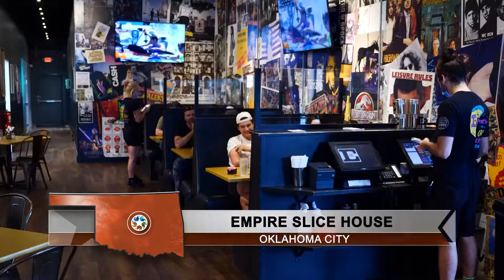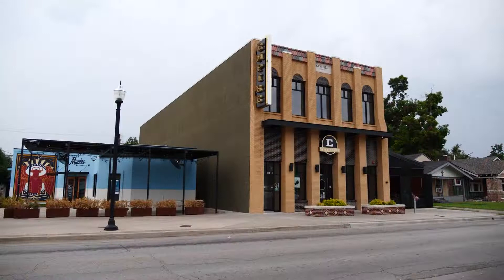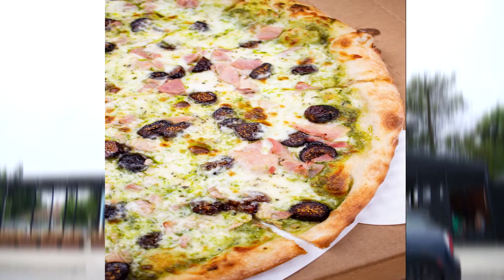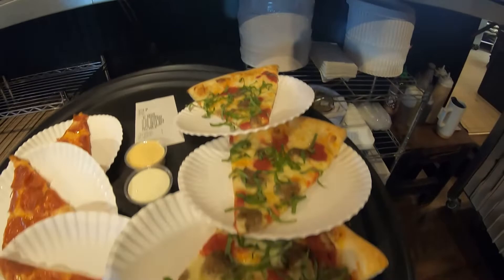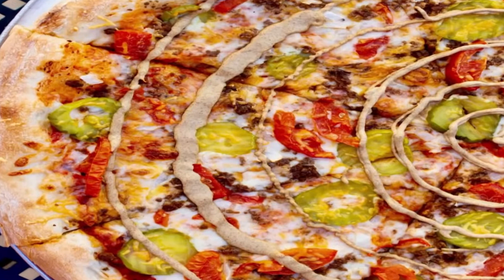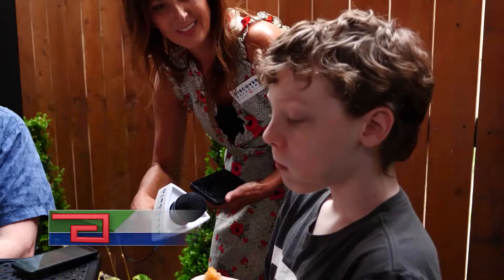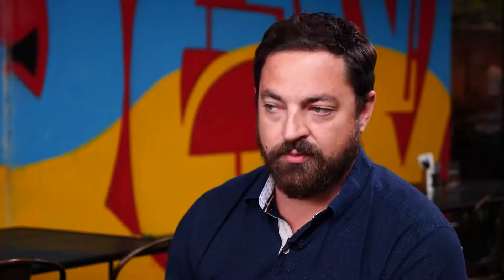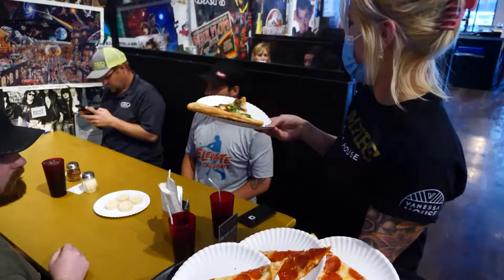Empire Slice House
Want to know where to get some delicious New York Style pizza in the Oklahoma City metro area? Try Empire Slice House located in the Plaza district of OKC. This high energy, eclectic upbeat eating destination has a great vibe which flows into the pizzas they offer with some unique topping combinations. How about figs on a pizza? Try it! It’s become very popular with customers. The pizza by the slice menu offers cheese and pepperoni every day along with four different signature ones that rotate each day. You can also order a whole pie anytime off the menu or build your own. But if you want something different from a slice of pizza, you will find it here!